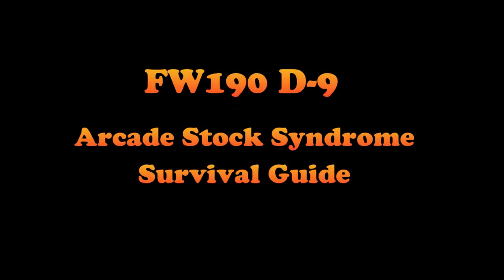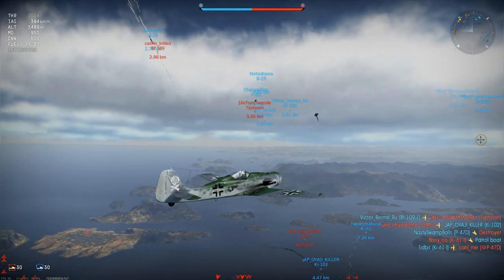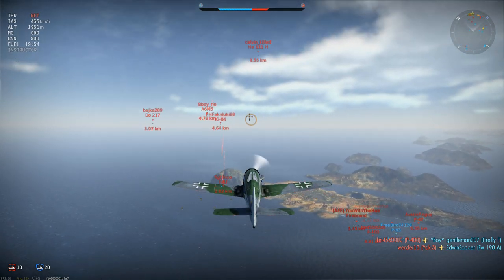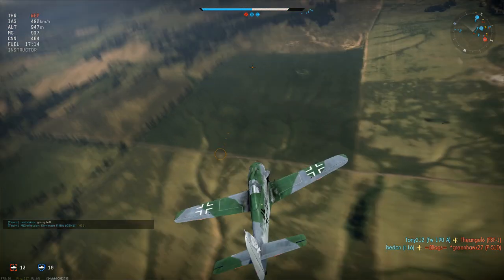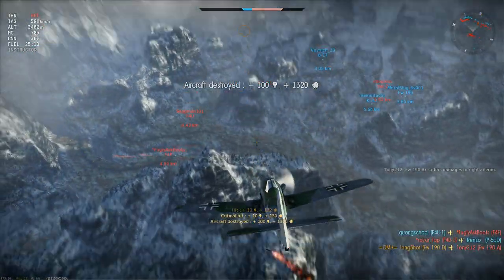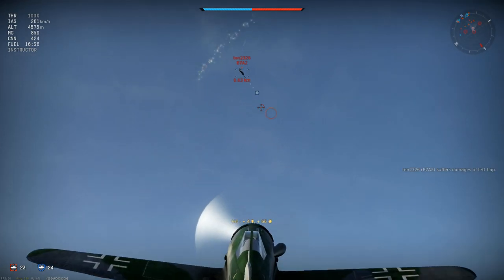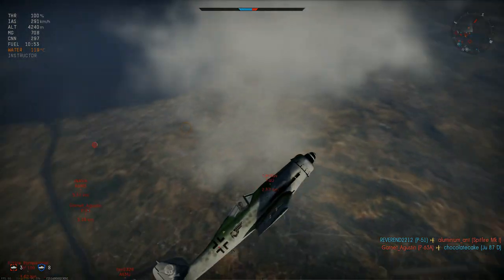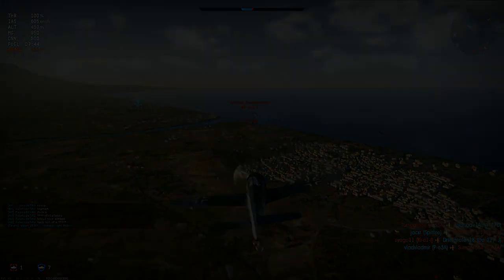WT - FW190 D-9, Stock Syndrome Survival Guide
I look at flying the D-9 in purely stock condition, demonstrating tactics that get you kills despite the opposition it faces while bringing your plane home in one piece.  I also measure my progress in unlocking upgrades, and show that the grind to spade this plane really isn't that difficult.

Note: I'm sure some viewers will comment that I've chosen one of the easier T4 planes in this video, but I am just getting started on these guides, and need time to warm to the task - don't worry I'll get to the hellish planes in due course :)

The music is by Steve Winwood & Slash.